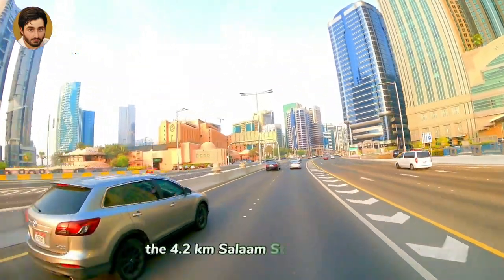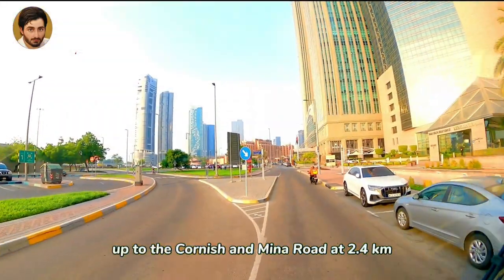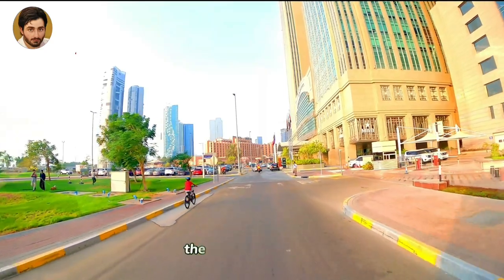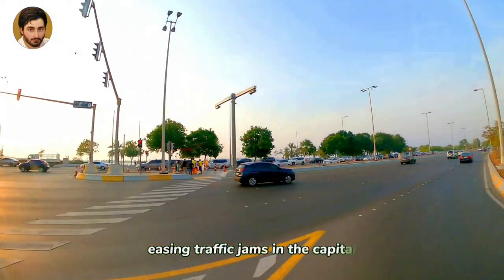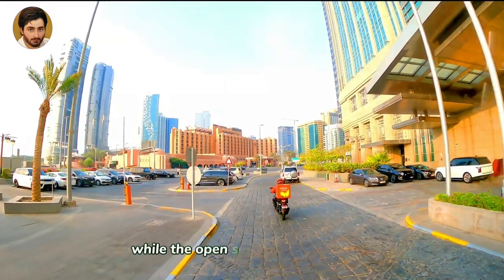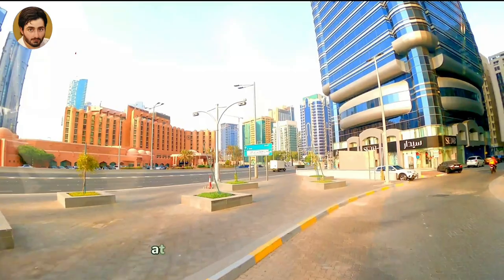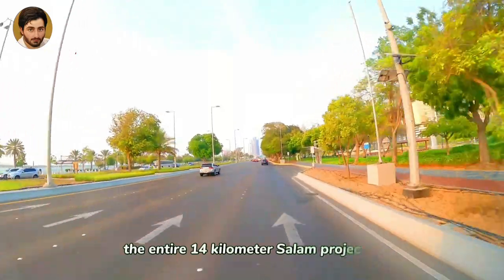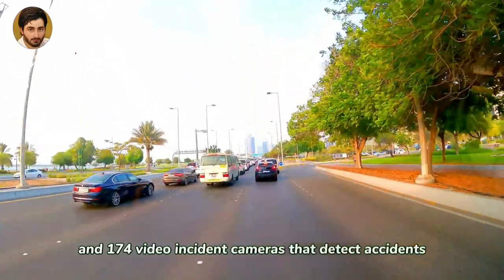Sheikh Zayed Street Tunnel in Abu Dhabi | Salam Street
The Longest Tunnel In Middle East/Design & Construction of Sheikh Zayed Tunnel in Abu Dhabi/Baba Tv
Al Salam Street tunnel stretching from the Al Salam Street Interchange-Hazaa bin Zayed Street ahead of Al Mina Street. The 3.6km-long tunnel is a key artery that links most of the vital areas in Abu Dhabi. It has eight lanes in each direction and includes smart traffic systems to monitor any traffic congestion that might occur in the tunnel.

• travel travels traveltuesday travelblogThe work of camara photography is so beautiful,Shorts,Youtubeshorts,Ytshorts,Camera,Photography,Skills,Travel,Tricks

• eurotrip travelphoto wanderlust traveldiaries drone camera
• drone droshorts # drone videos